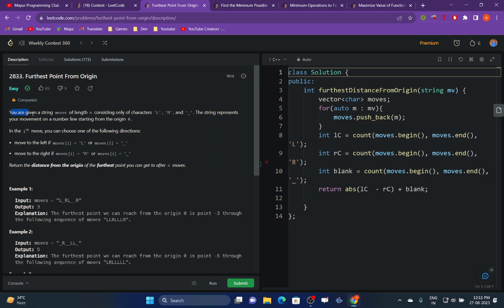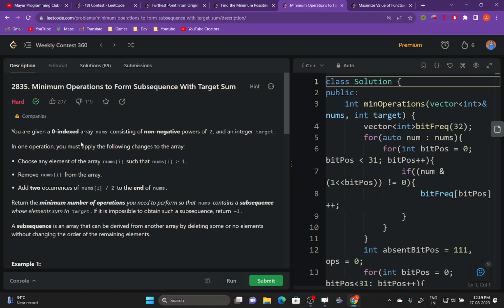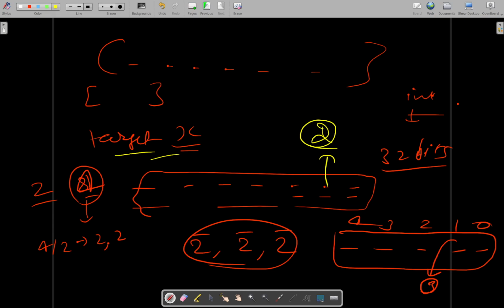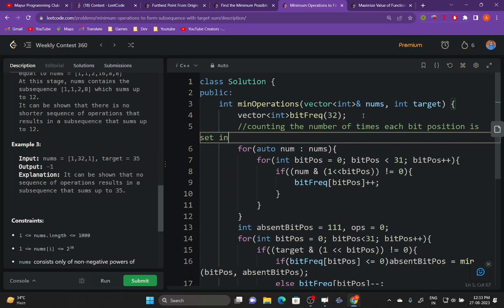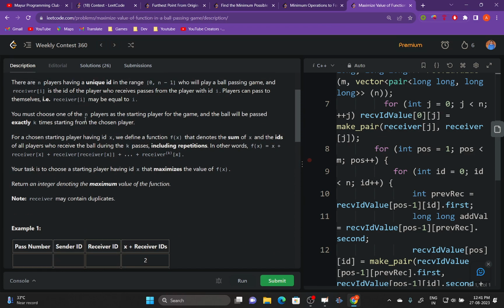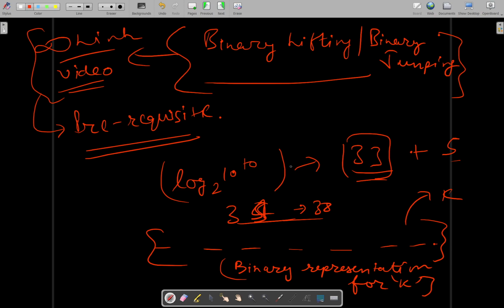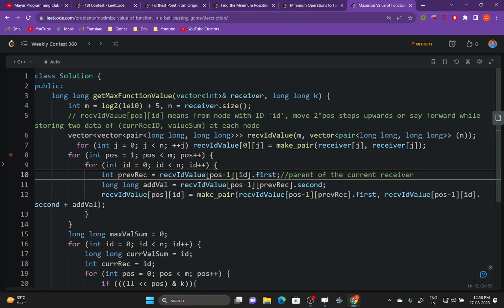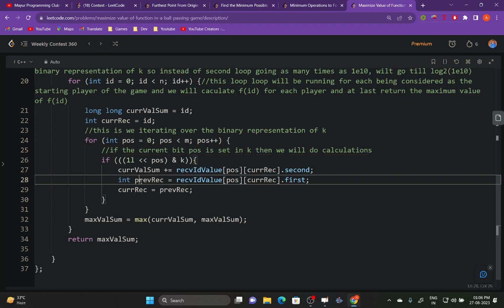Weekly Contest 360 | August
Leetcode Weekly Contest 360 | August

0:15 Furthest Point From Origin
04:29 Find the Minimum Possible Sum of a Beautiful Array
07:30 Minimum Operations to Form Subsequence With Target Sum
29:09 Maximize Value of Function in a Ball Passing Game

Technique used in solutions-